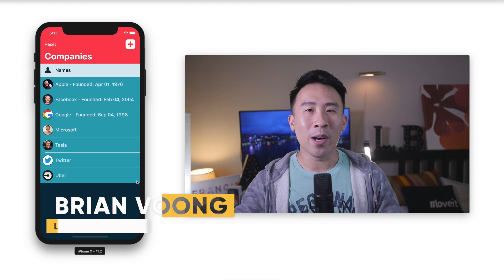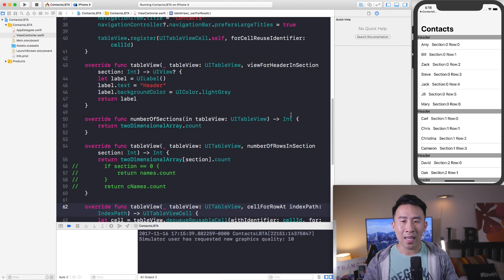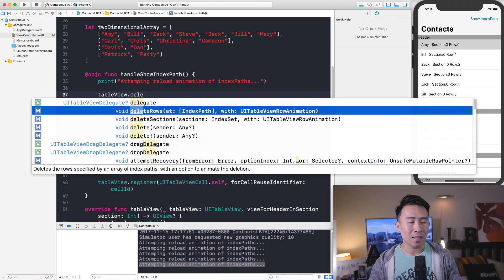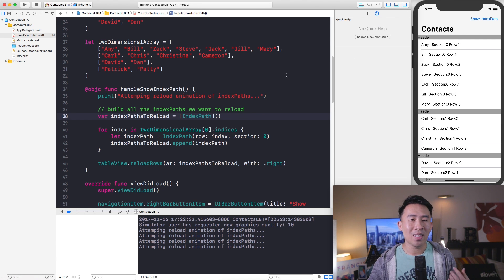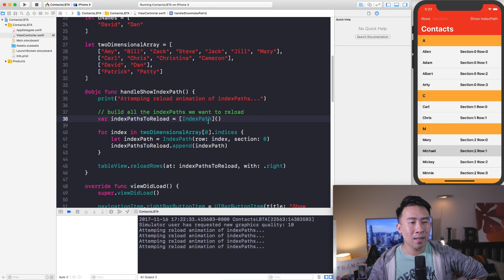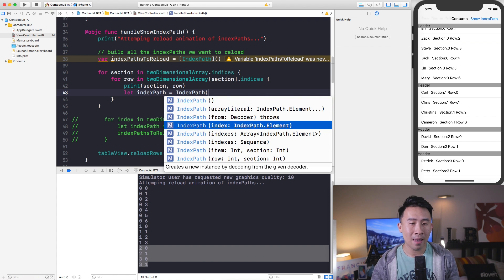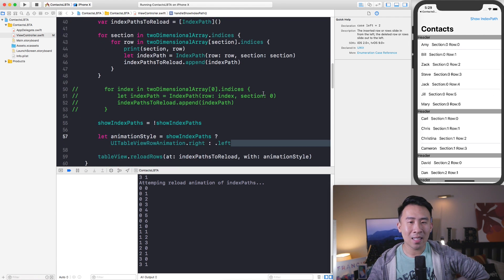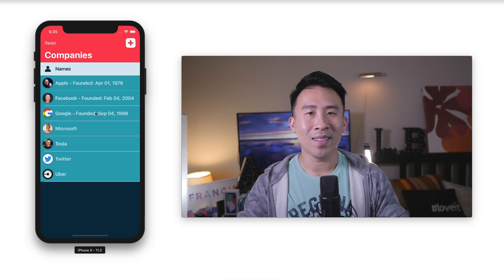Contacts: Animations Reload Rows in UITableView (Ep 2)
Today we analyze how animations are implemented inside of UITableViews, more specifically we build out the feature of reloading rows using animation styles of .right and .left.  In addition, I show you some tricks on how to toggle animations using a boolean value in your code. Have fun.